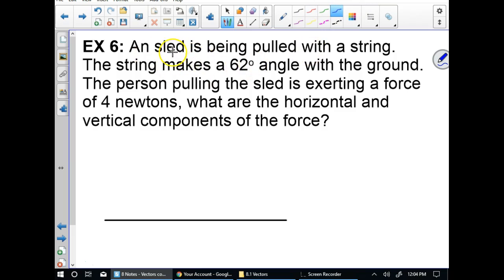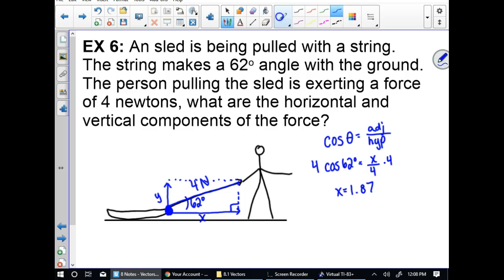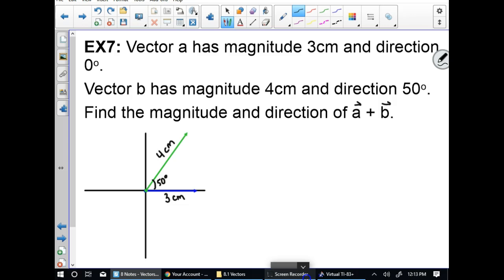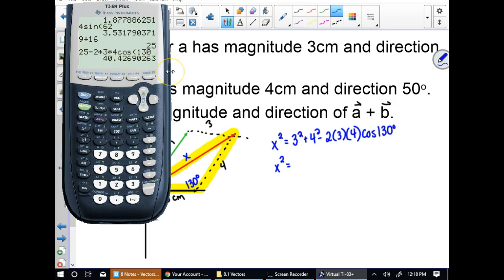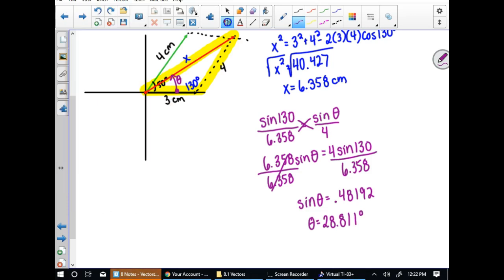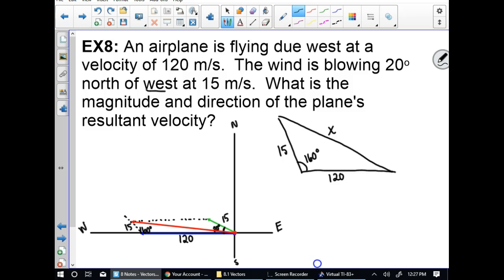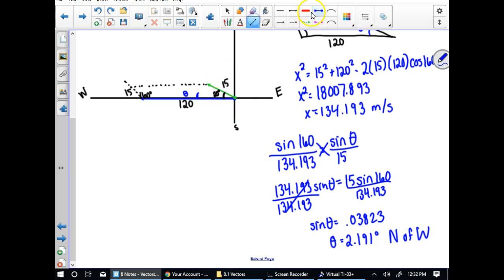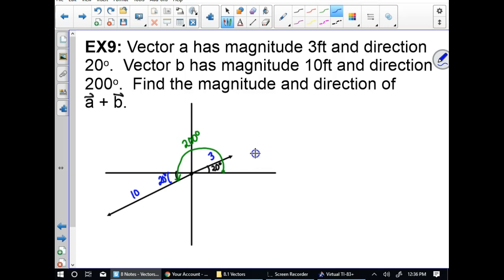8.1 Notes - Part B- Vectors